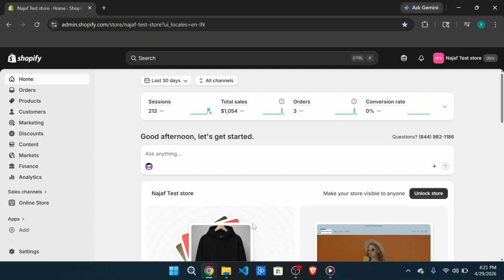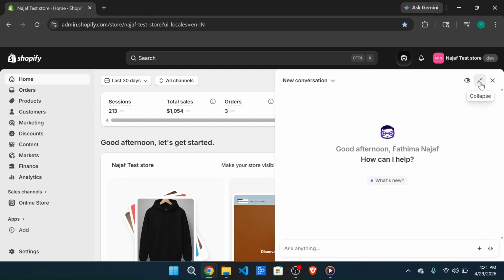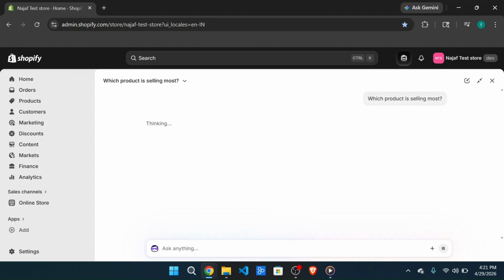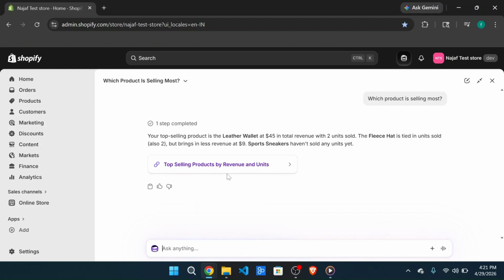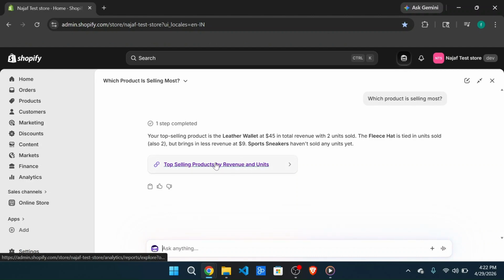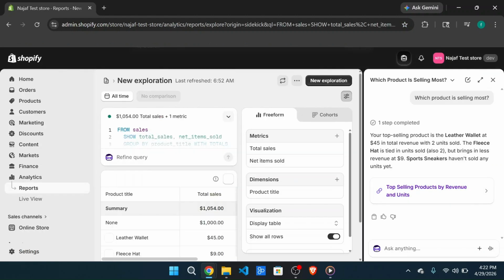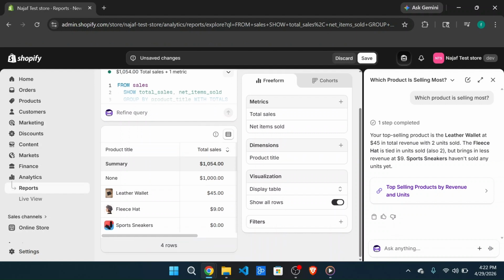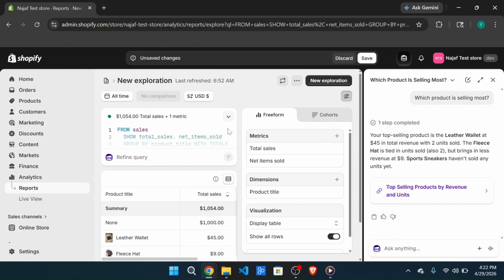How to Find Top Selling & Low Performing Products in Shopify (Sidekick)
Analyzing product performance is one of the best ways to improve sales and optimize your Shopify store.

This tutorial explains how to use Shopify Sidekick to identify top selling products and low performing products using store analytics.

Perfect for Shopify beginners and store owners looking to make data-driven decisions.